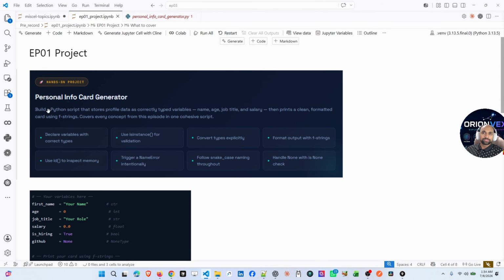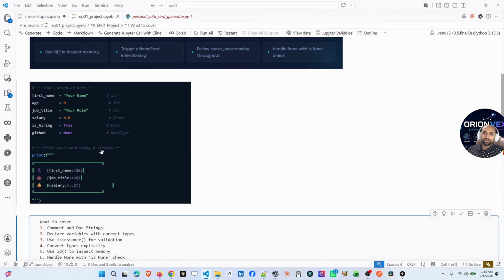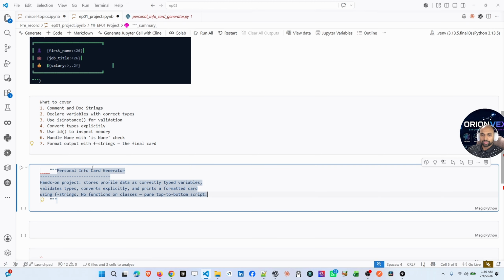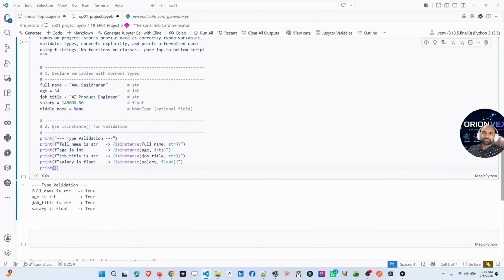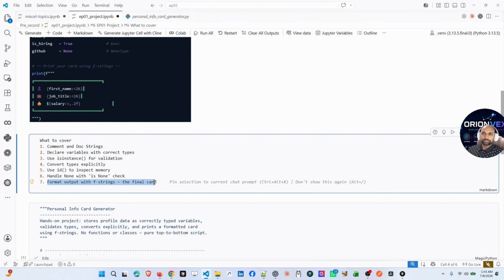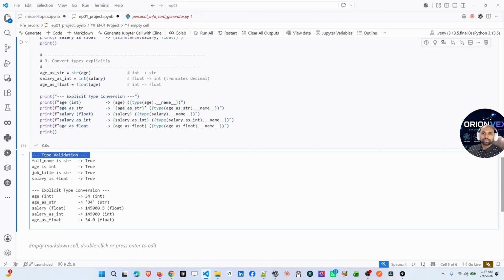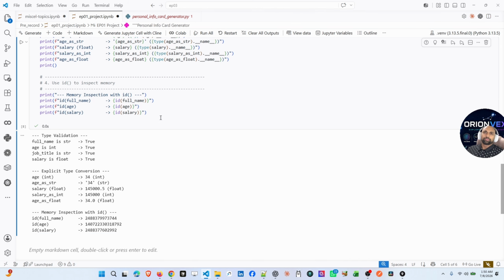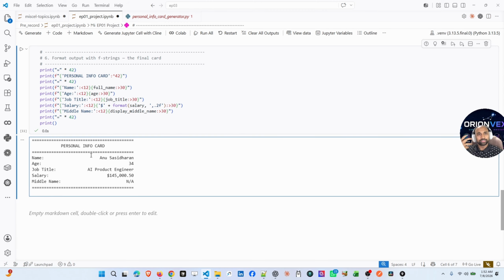18 Python Project for Beginners | Personal Info Card Generator | Variables, Data Types & F-Strings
🚀 Build your first Python mini project!

In this video, we'll create a Personal Info Card Generator using Python while applying everything you've learned about Python Data Types.

This beginner-friendly project helps you reinforce the fundamentals by building something practical instead of only writing small code snippets.

📚 What you'll learn in this project:

✅ Declaring variables with the correct data types
✅ Working with str, int, float, bool, and None
✅ Using snake_case variable naming
✅ Formatting beautiful output using f-strings
✅ Explicit type conversion with int(), float(), and str()
✅ Checking data types using isinstance()
✅ Understanding object memory using id()
✅ Handling None properly with is None
✅ Triggering and understanding a NameError intentionally

This project is perfect for:

Python beginners
Developers who want hands-on Python practice
🎯 Project Covered

📝 Personal Info Card Generator

Happy Coding! 🐍🚀